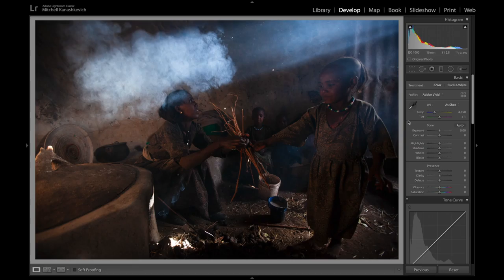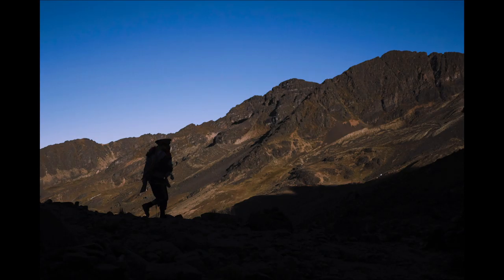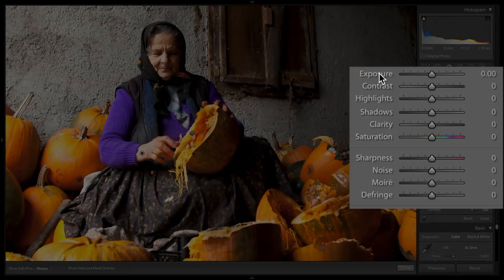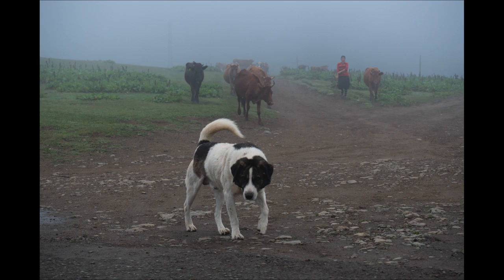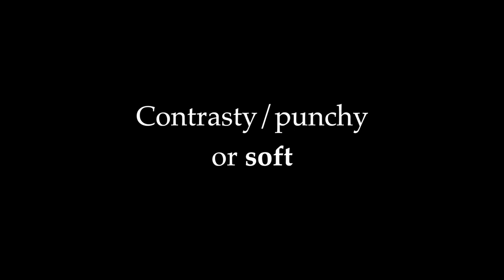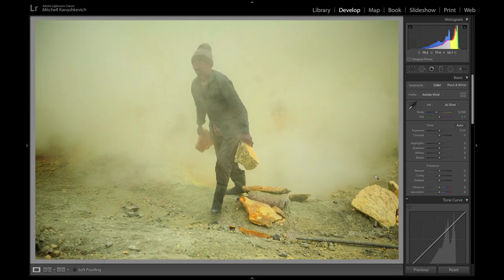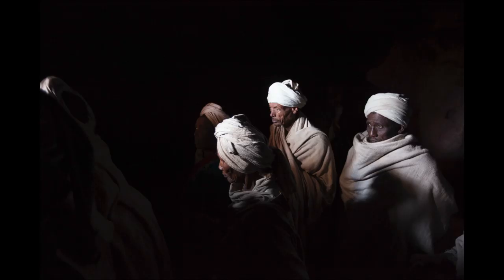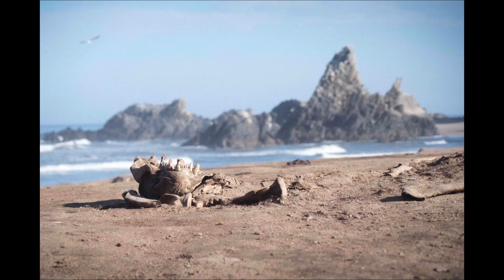Stop wasting time on empty photo editing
In travel photography, documentary photography the aim is to use post-processing to help us communicate – our stories, the ambience, how it felt to be there.

📸 𝗧𝗵𝗲 𝗛𝗨𝗚𝗘 𝘀𝗽𝗲𝗰𝗶𝗮𝗹 𝗶𝘀 𝗼𝗻! 𝟮 𝗢𝗳 𝗠𝘆 𝗖𝗼𝘂𝗿𝘀𝗲𝘀 𝗜𝗻 𝗢𝗻𝗲 𝗣𝗮𝗰𝗸𝗮𝗴𝗲. 𝗢𝗻𝗹𝘆 𝗳𝗼𝗿 𝗮 𝗺𝗼𝗻𝘁𝗵.

But all too often we tweak those sliders without aim. We use trendy presets or follow popular techniques without much thinking. All of this doesn’t add anything to our images. It’s empty post-processing. It might look “cool” at the time, but by next year it’s cheesy and meaningless.

Here’s the thing. Without certain end-goals, without a base for your post-processing, you’re bound to waste time and to keep wasting time. This video is all about building that base for your post-processing. 3 simple and practical steps that’ll change the way you post-process.

Tip #3 is coming on Sunday!

*** MY GEAR ***

Camera bodies:

Panasonic GX9
Panasonic G9
Sony A7III

Drone:

The Mavic 2 Pro